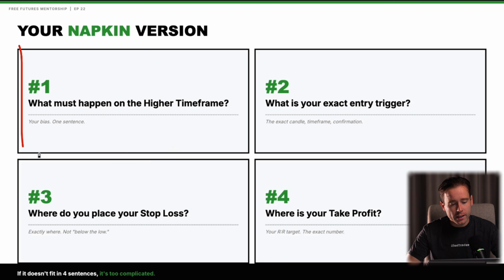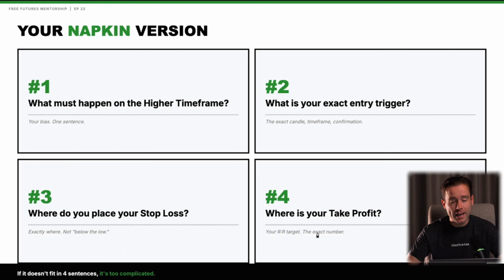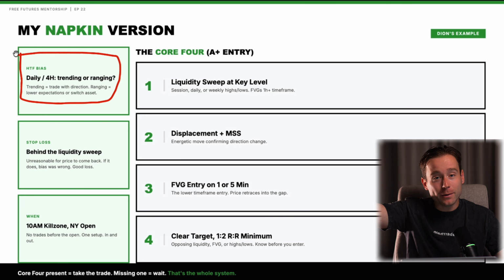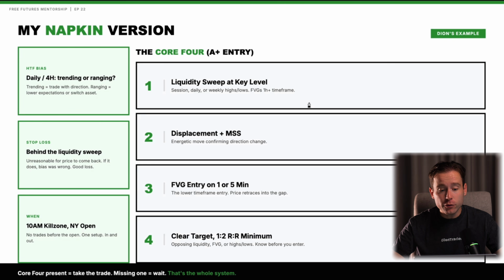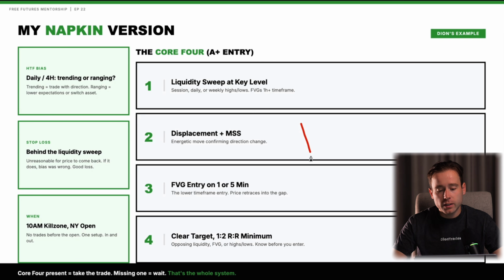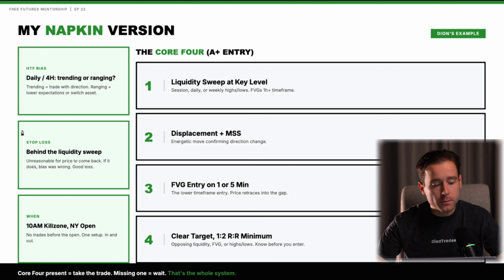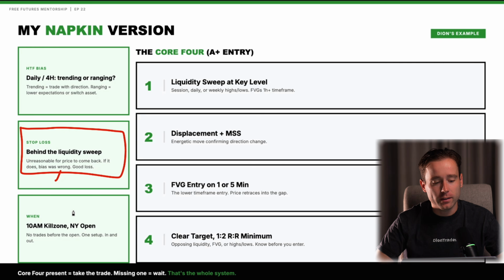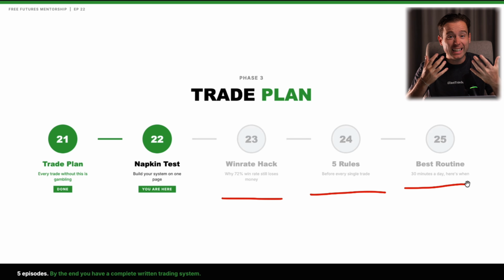Your Trading Strategy Is Too Complex (Here's the Fix)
► Timestamps:
00:00 - The Napkin Test
01:01 - The 4 questions
02:07 - Trending vs ranging
02:46 - The Core Four
03:39 - Core Four on the chart
04:13 - Stop loss placement
04:53 - What's still missing
05:30 - Slides, PDFs and Discord